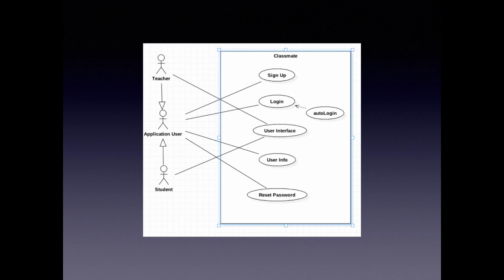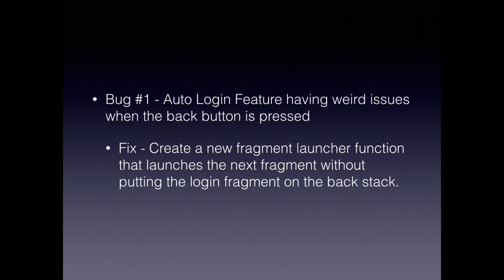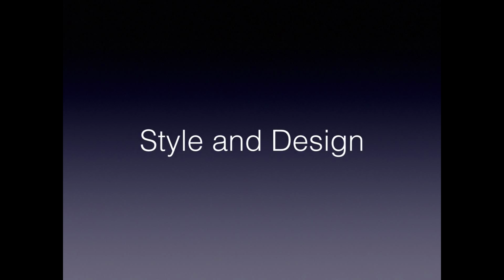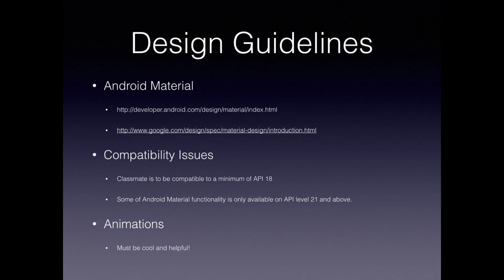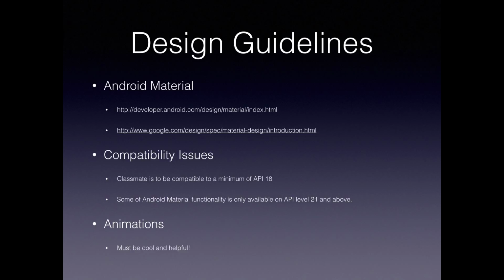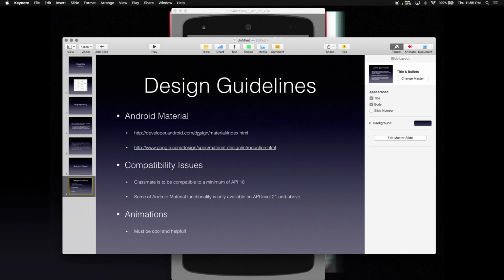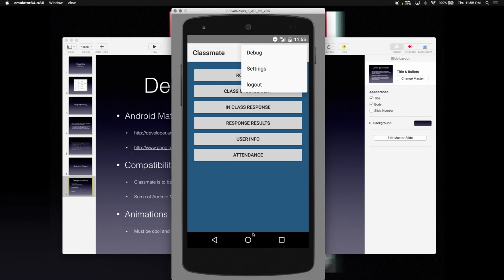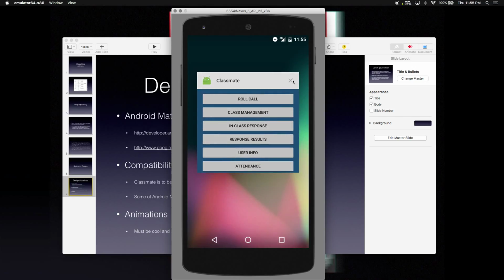ind prog 3